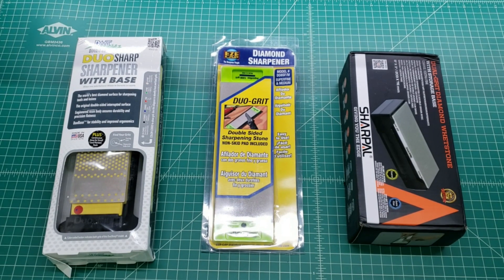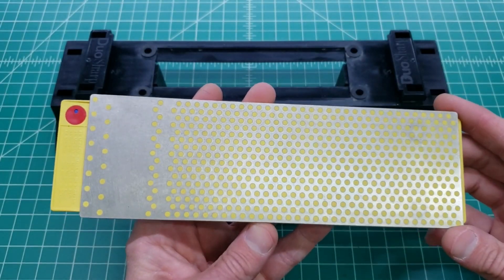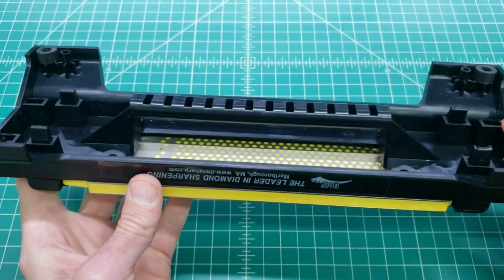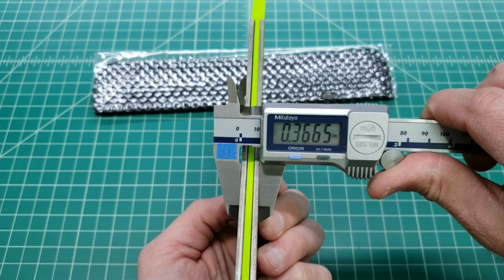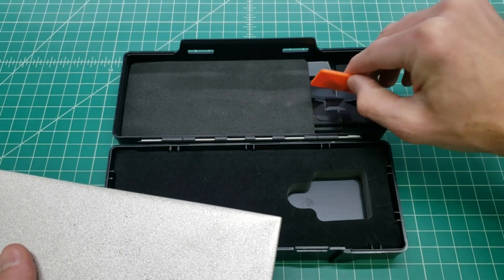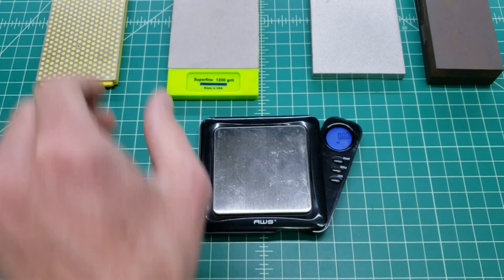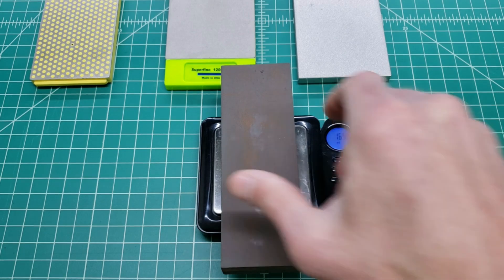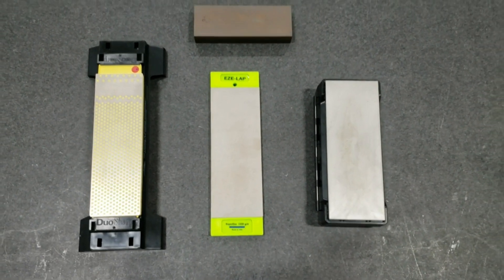Check Out: DMT / EZE-LAP / SHARPAL Diamond Stones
This this video, Stan checks out three competing double-sided diamond stones from DMT, EZE-LAP, and SHARPAL. All of them feature similar coarse and fine grit ratings and are 8"x3" in size. They will also be dimensionally measured, weighed, inspected at very high magnification, and checked for flatness on a precision CMM. Comparisons will be made to the classic Norton combination 150 /400 2"x6" india stone.

DMT Mfr#: WM8FC-WB
EZE-Lap Mfr#: DD8SF/M
Sharpal Mfr#: 162N
Norton Mfr#: IB6